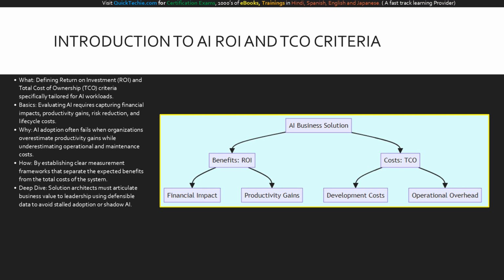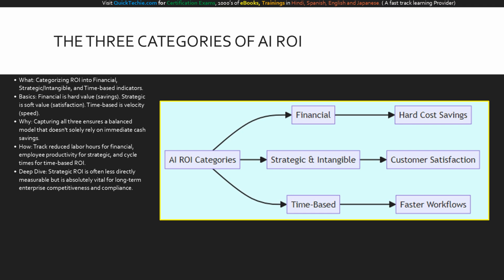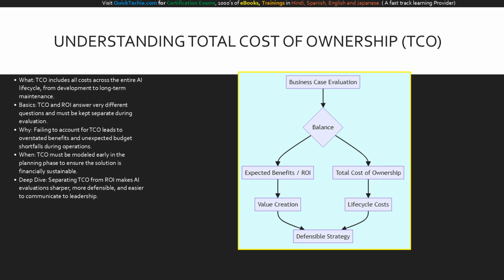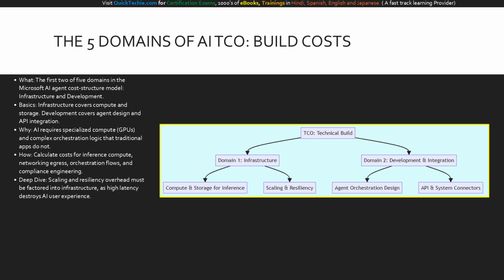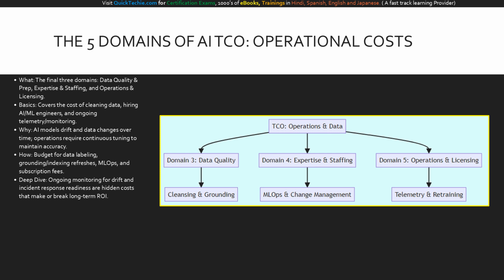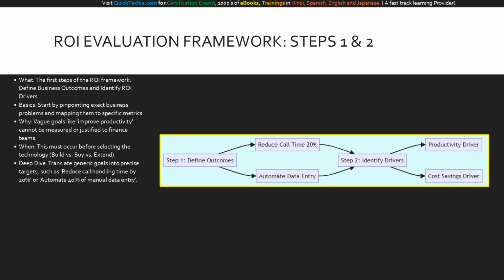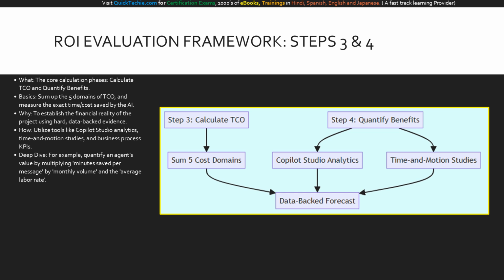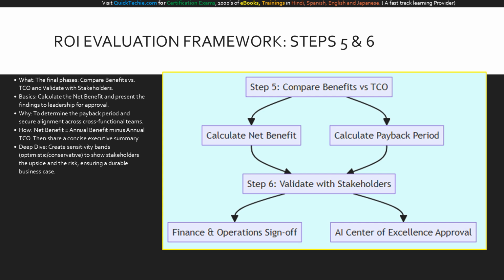Module 17 Costs & Benefits Selecting ROI & TCO Criteria for AI Solutions (AB-100 Microsoft )